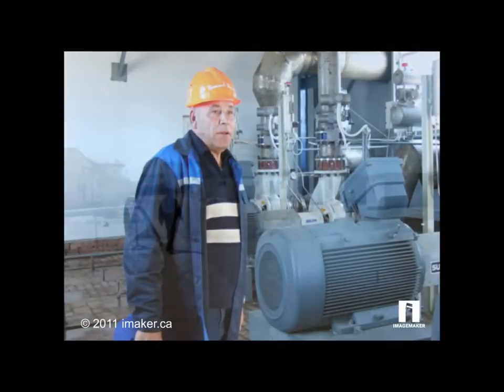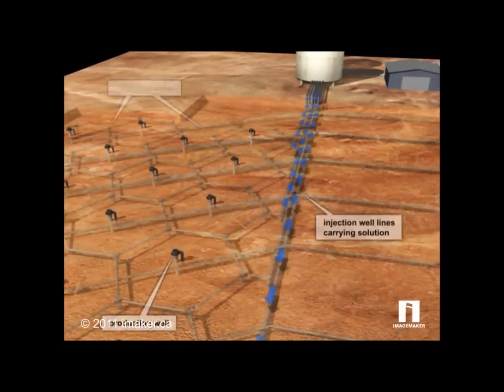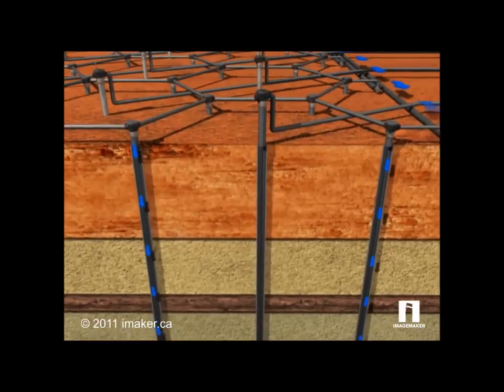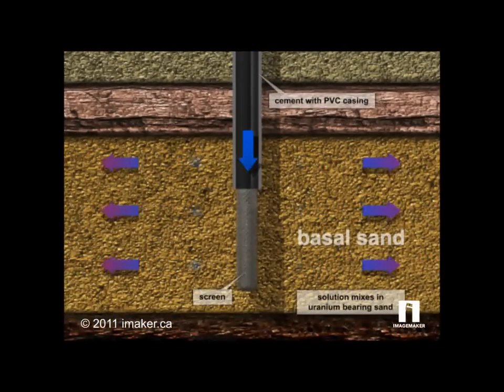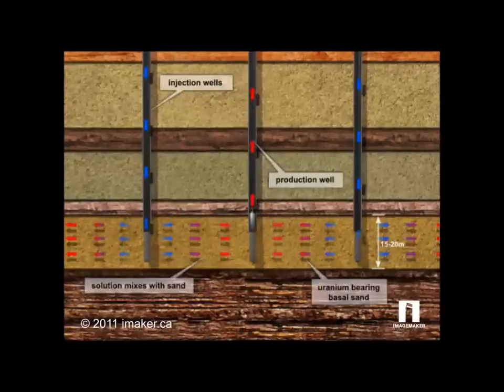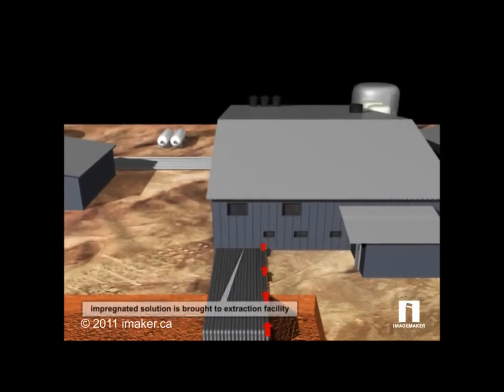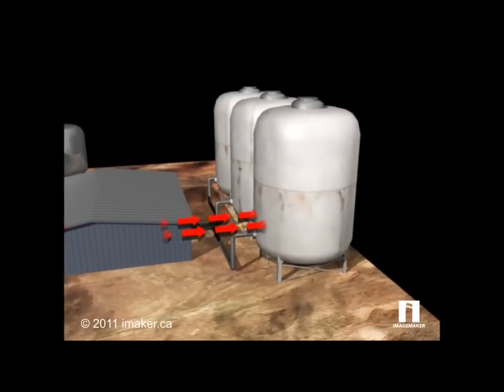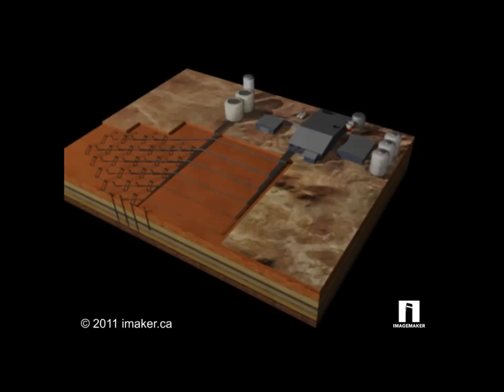Uranium ONE mining and extraction.mp4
Uranium ore can also be recovered by the in-situ recovery (ISR) method, given appropriate geological conditions. The ISR method is applicable only to sandstone-hosted uranium deposits located below the water table in a confined aquifer. ISR is a method that leaves the uranium orebody in the ground. The uranium is dissolved in either sulfuric acid or a mildly alkaline solution that is injected into and recovered from the aquifer by means of wells. The uranium-bearing solution is then pumped back up to the surface, leaving the rock undisturbed. Nearly a quarter of the uranium mines use the ISR method.